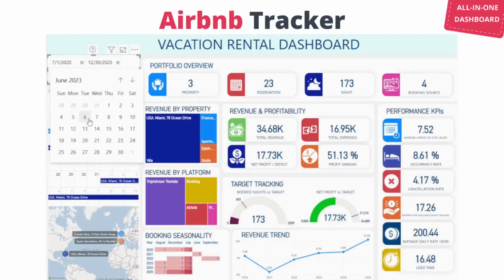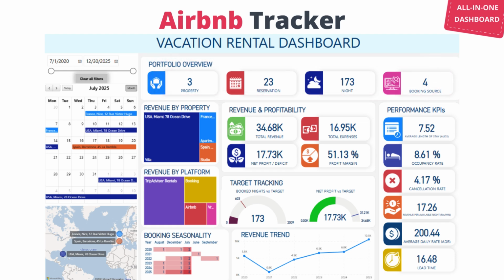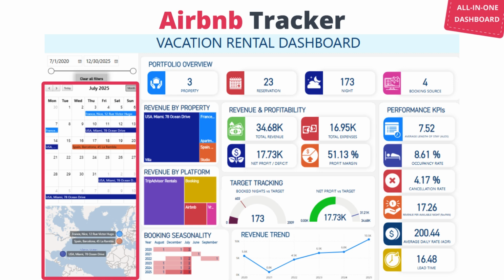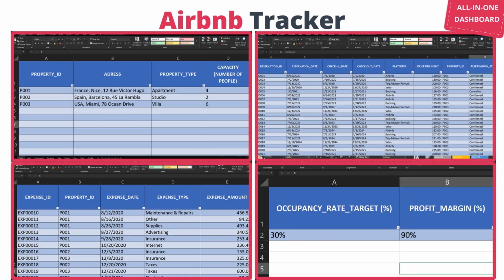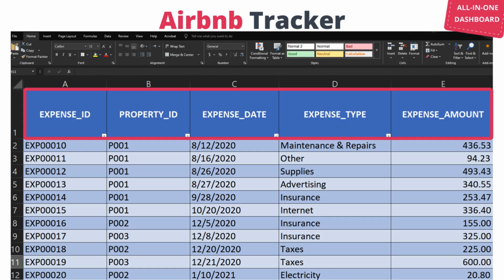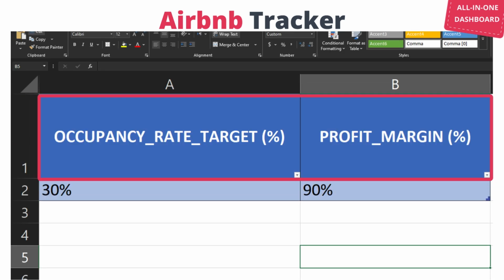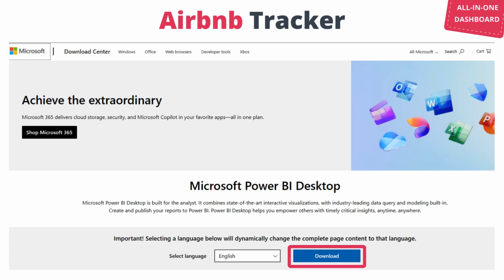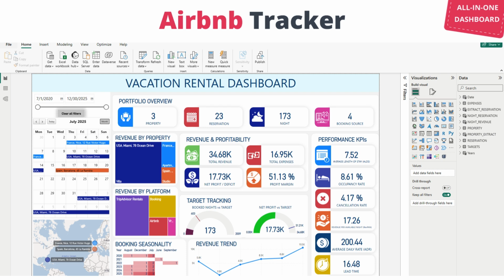Boost Your Short-Term Rental Business with This Smart Power BI Dashboard!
This ready-to-use dashboard is designed for vacation rental hosts and property managers who want clear insights, full control, and data-driven decisions — all in one place.

🚀 Whether you're managing one apartment or a full portfolio, this tool will help you track performance, visualize profits, monitor occupancy, and optimize your strategy — instantly.

🎁 What’s Included in the Package?
✅ Power BI (.pbix) file — fully interactive dashboard
✅ Excel (.xlsx) data file — structured and ready to use
✅ PDF user guide — step-by-step instructions to get started fast

No coding. No formulas. Just plug in your data and click Refresh.

💻 Don’t Have Power BI Yet?

📌 Key Features
Portfolio overview and profitability

Revenue by platform and by property

Booking seasonality and trend analysis

Dynamic filters and calendar view

Smart target tracking (occupancy rate & profit margin)

Fully customizable and scalable

Smart hosting starts here.
Own your numbers. Grow your business. 💼📈